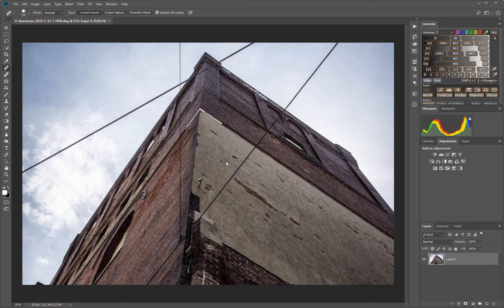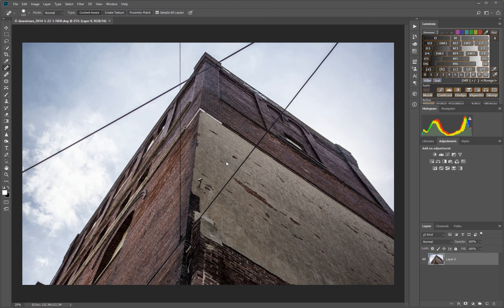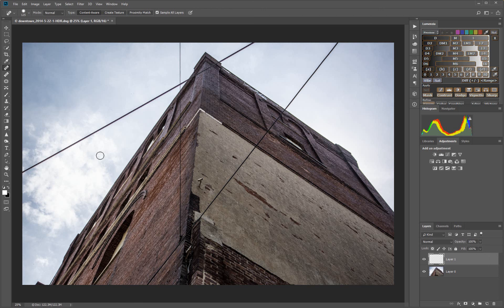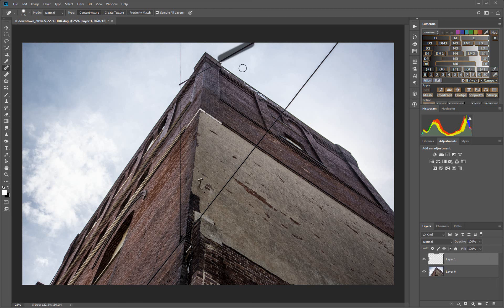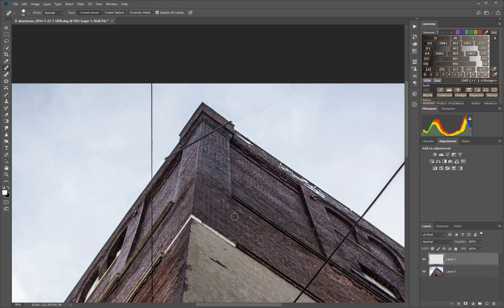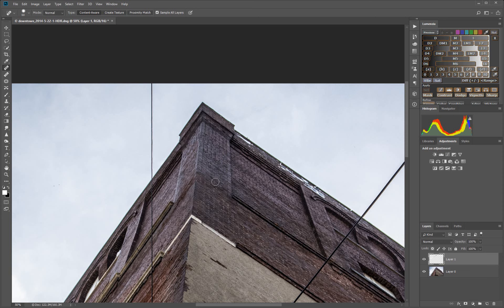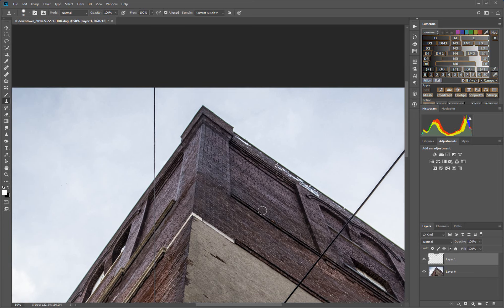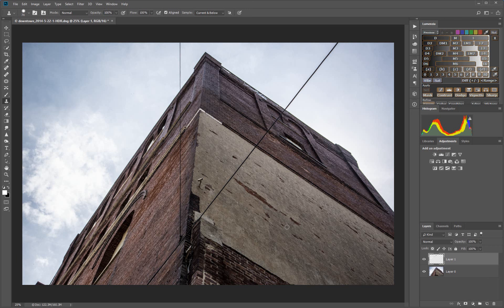Photoshop VI - Remove Power Lines